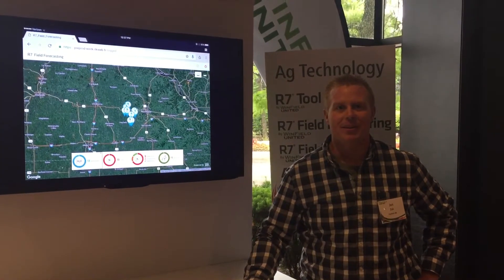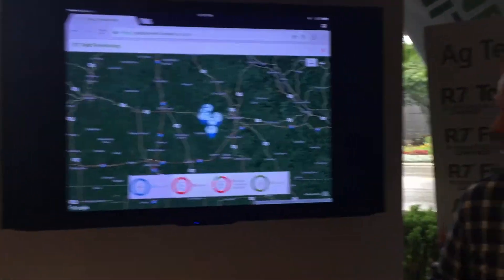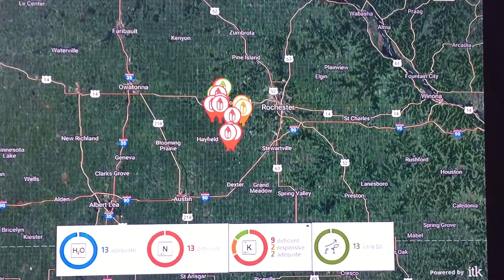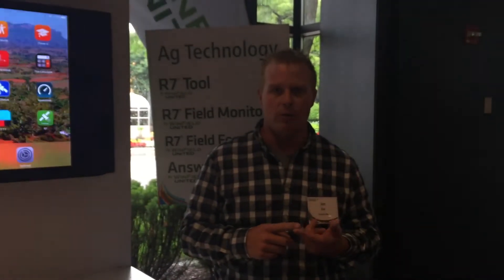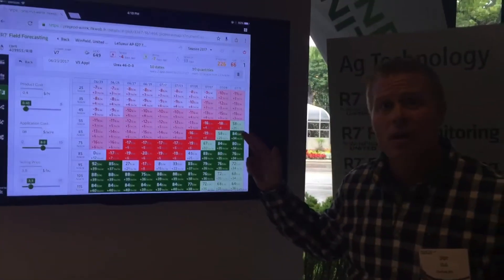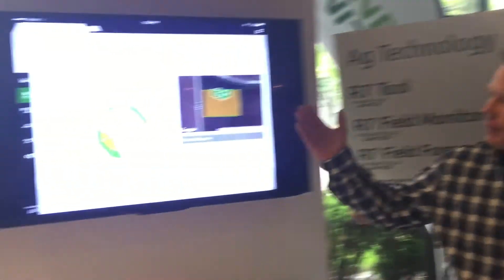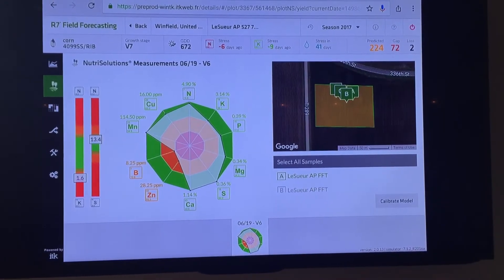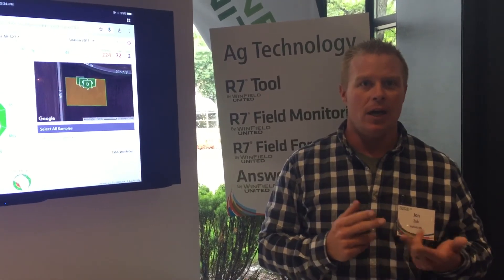E.Z. Insights Update #7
Jon brings the fields of Minnesota to downtown Chicago with ag technology!